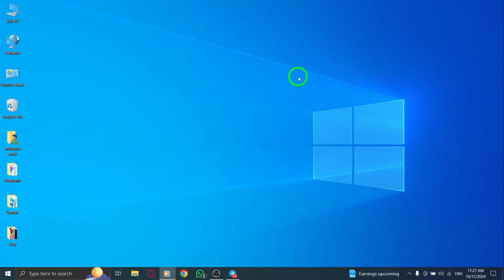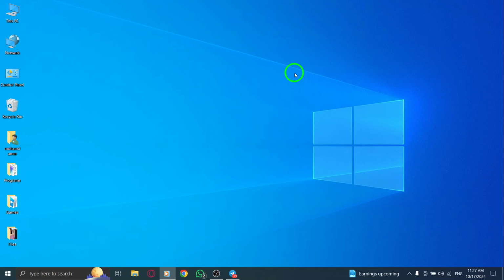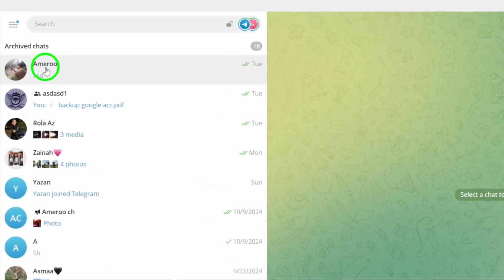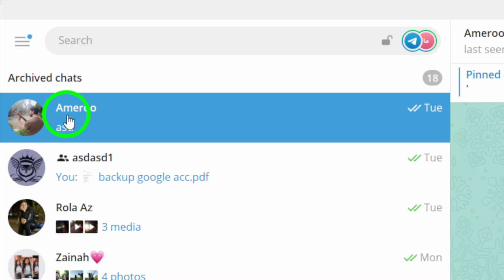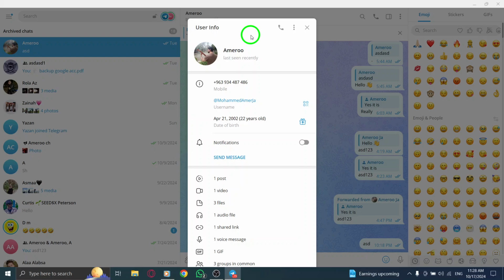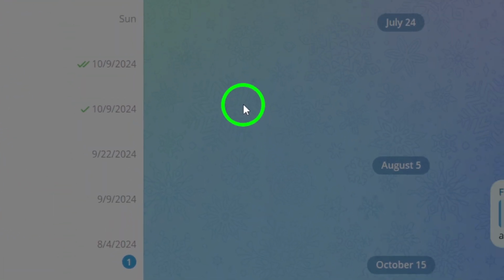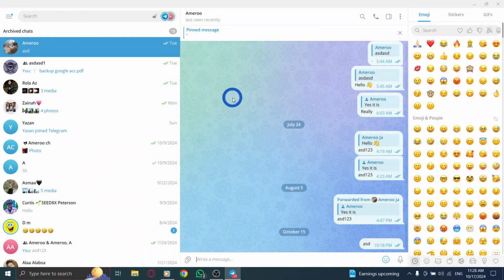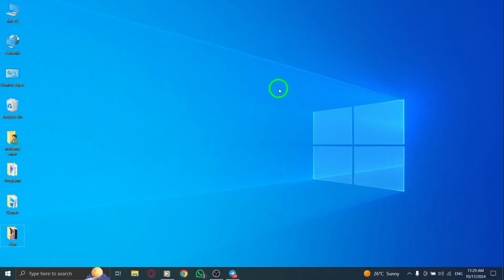How to View All Shared Links On Telegram App Chat On PC (New Update)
Learn how to view all shared links in your Telegram app chat on PC with this easy-to-follow guide. With the new update, finding important links has never been simpler. Follow these steps to quickly access the links shared in your chats.
Steps:

Open Telegram
Choose Links to find the links you want

Now you can easily locate all the shared links in your Telegram chats.
Chapters:
00:00 Intro
00:12 Soultion
01:05 Outro